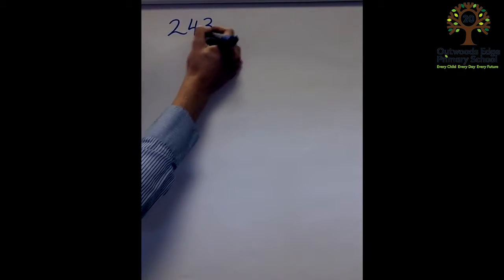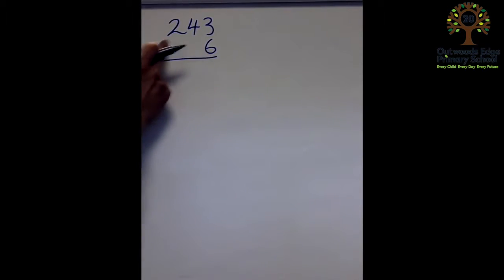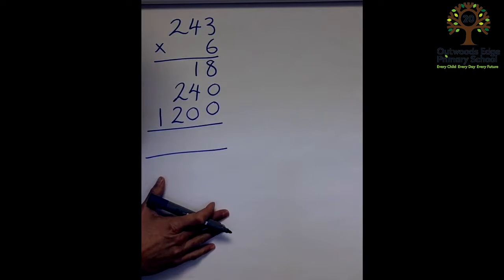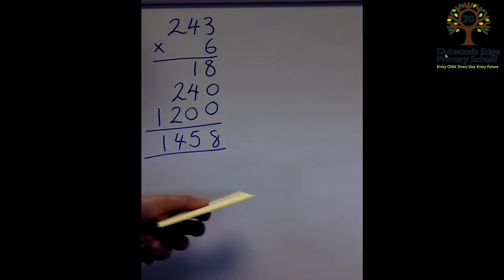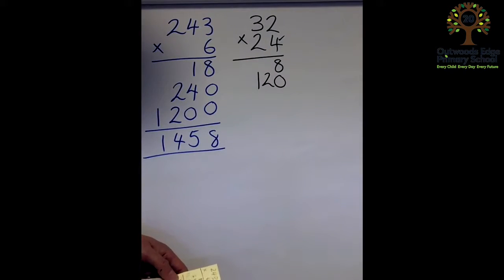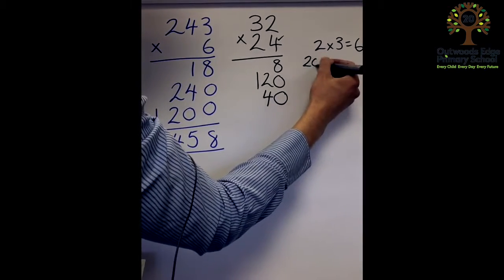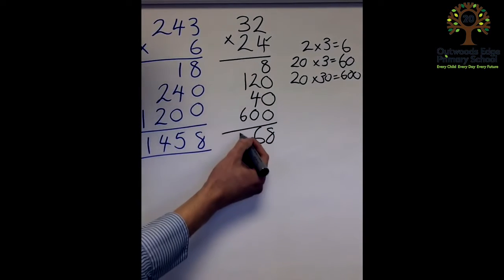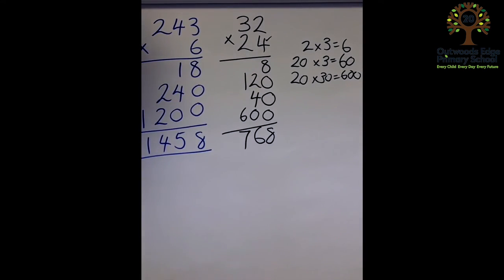Year 6 SATs Revision Short and Long Multiplication Revis